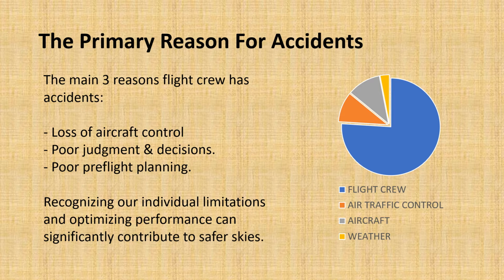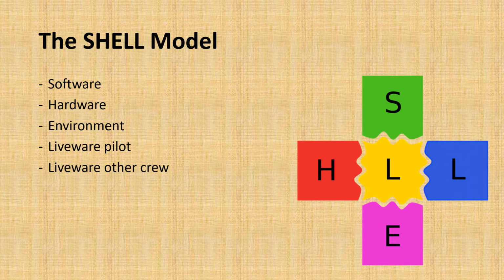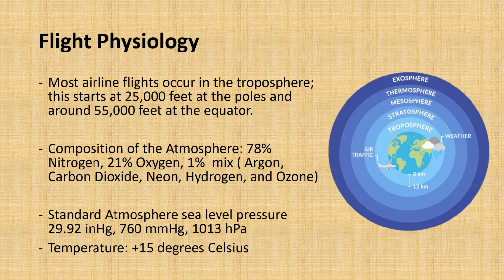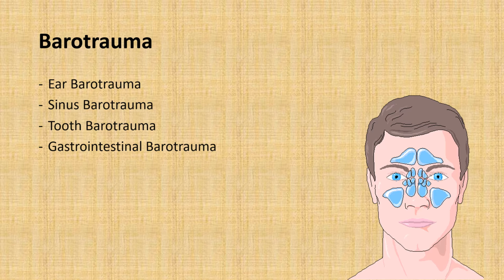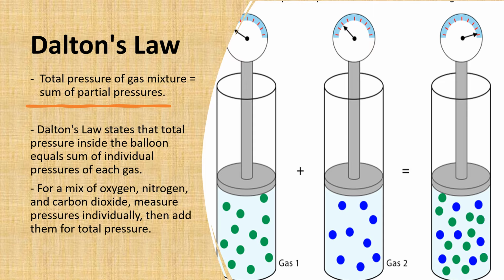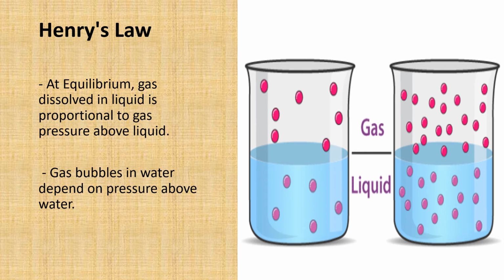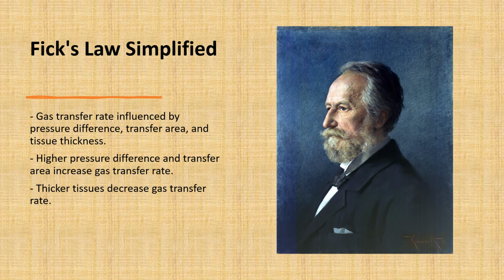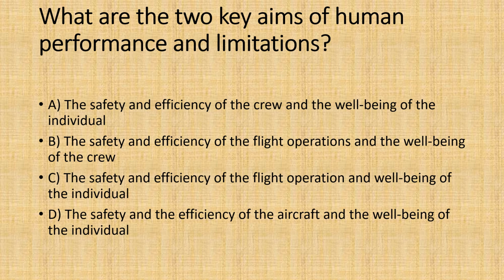ATPL Human Performance & Limitations Lesson 1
Next video will be uploaded 12th of April 2024!
on Thank you for tuning in to our inaugural video! Whether you're a seasoned aviator, aspiring pilot, or passionate about emergency medical care, you're in the right place. I'm Bryan, a dedicated pilot and experienced paramedic/emergency nurse, and I'm thrilled to bring you free instructional and entertaining content to enhance your knowledge.

In today's lesson, we delved into the critical realm of EASA ATPL Human Performance and Limitations. Together, we can tailor these lessons to better suit your needs.

Over the coming weeks, we'll be rolling out a total of 6 videos dedicated to exploring every aspect of Human Performance and Limitations in the context of aviation. And don't worry, this is just the beginning! We'll cover all 14 subjects comprehensively, ensuring you're well-prepared for your exams and beyond.

Pro tip: Incorporating question-based practice, like Aviation Exam, into your study routine can significantly boost your success rate. So, don't hesitate to integrate these resources into your learning journey.

Together, let's soar to new heights of knowledge and proficiency in both aviation and medical emergency care.

✈️ Stay safe, stay informed, and happy learning! ✨